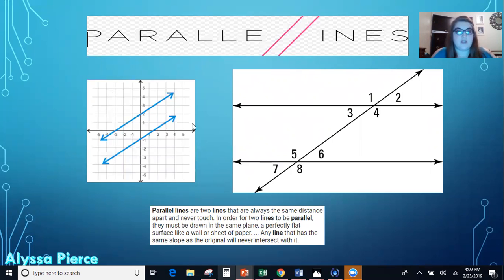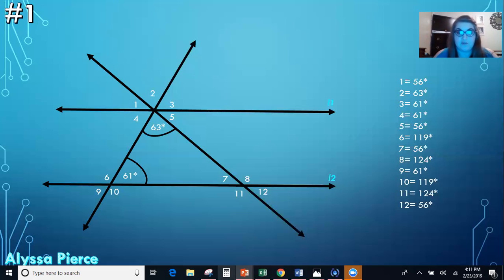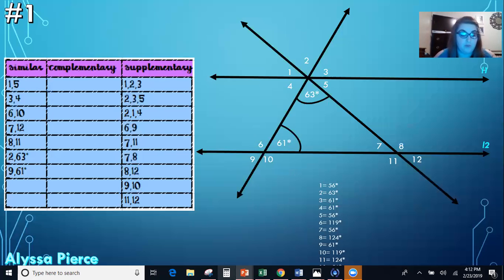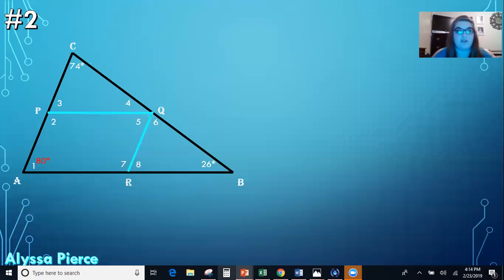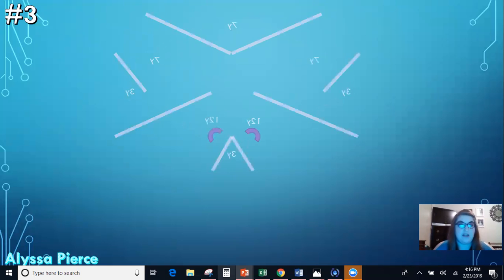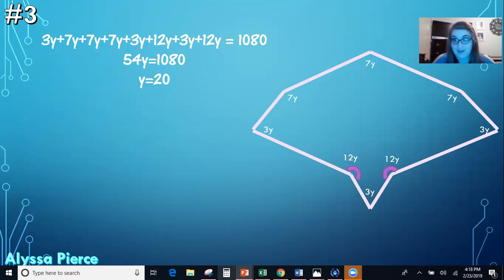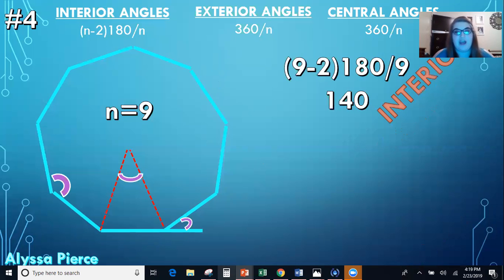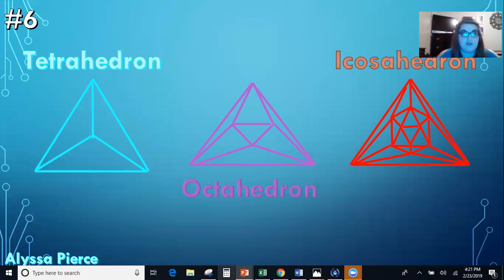Pierce, Alyssa MFT II Lesson 2 Chapter 9 Geometric Figures Class ID 4801 S2019